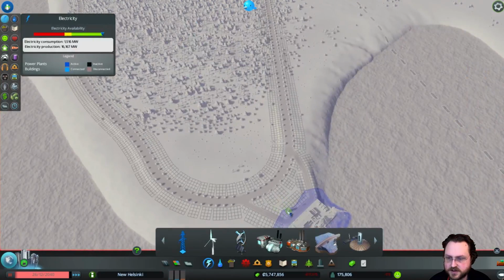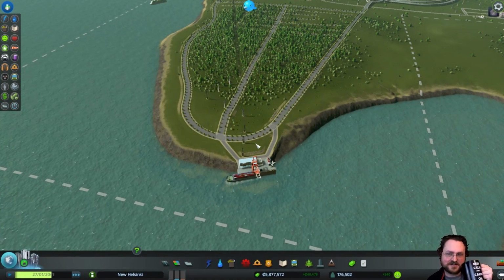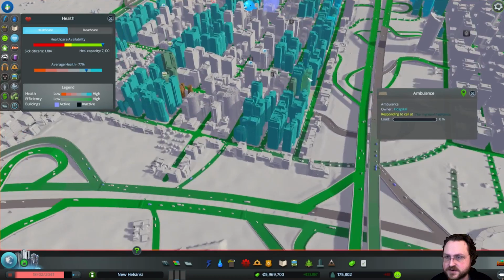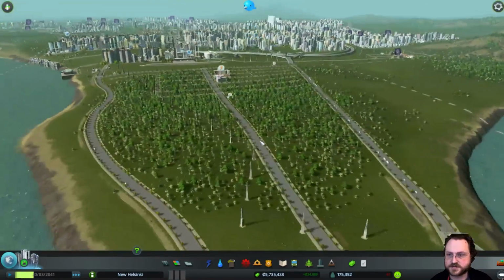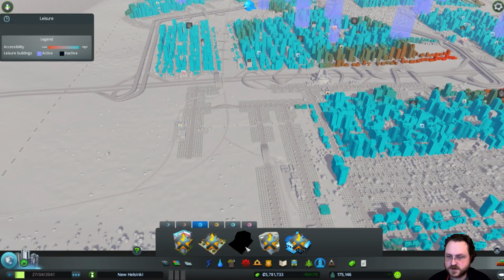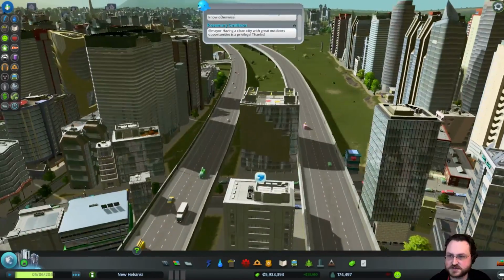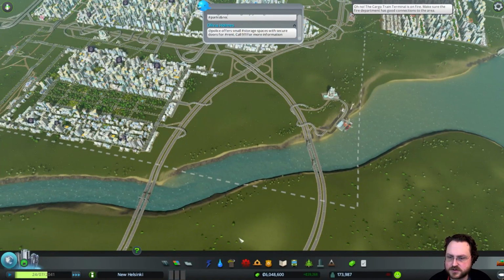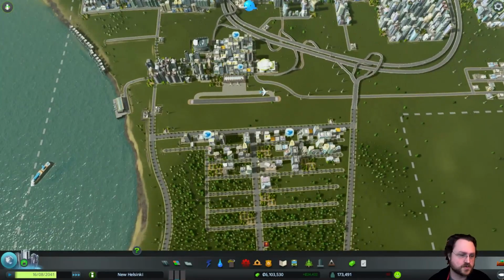Cities: Skylines - Livestream City! #25